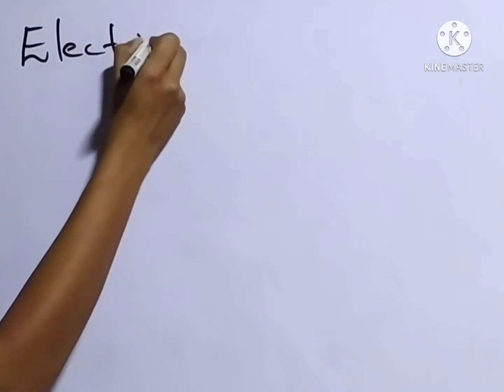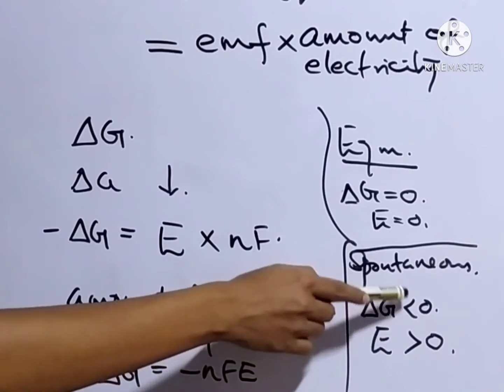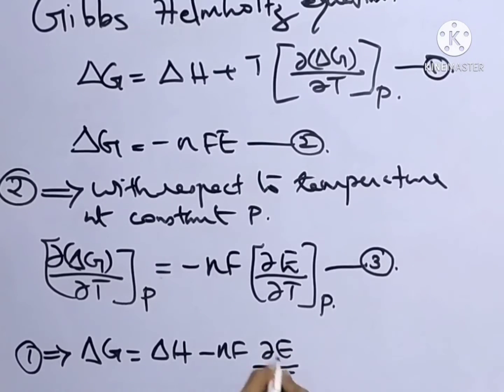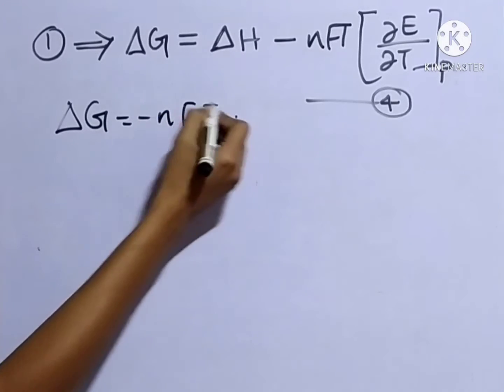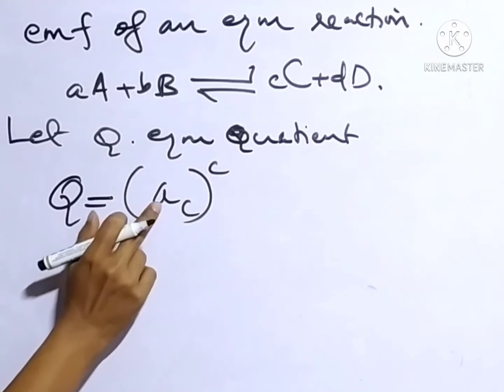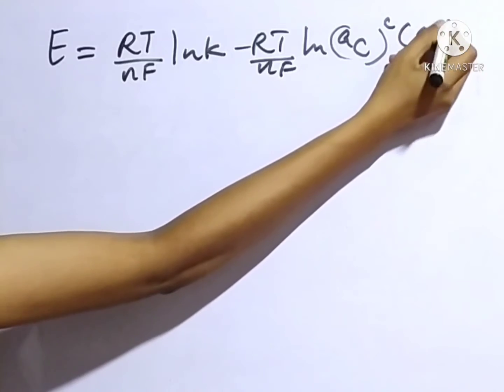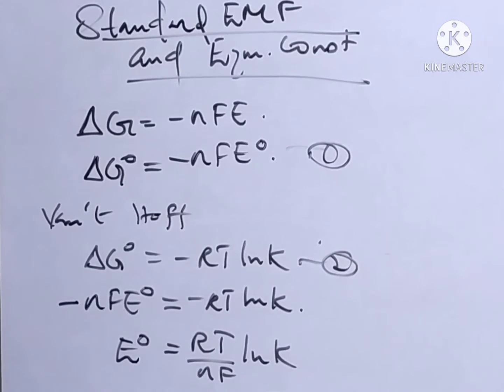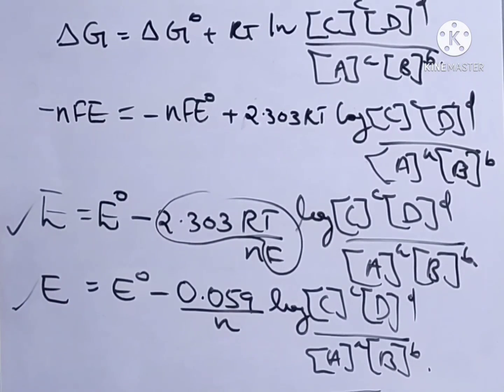Reversible cell/∆S & ∆H calculation